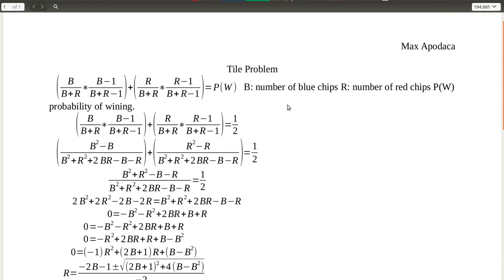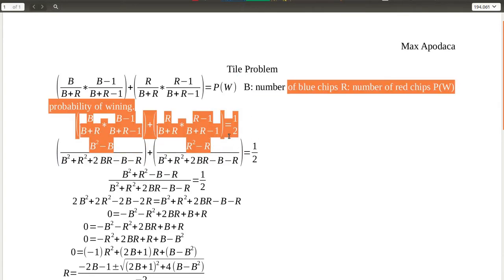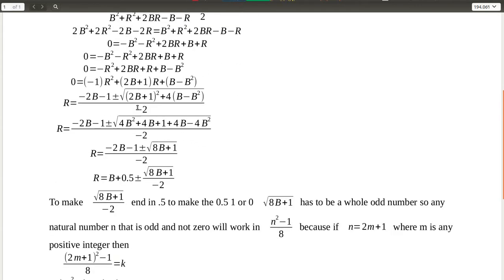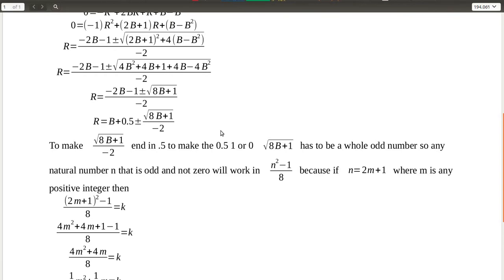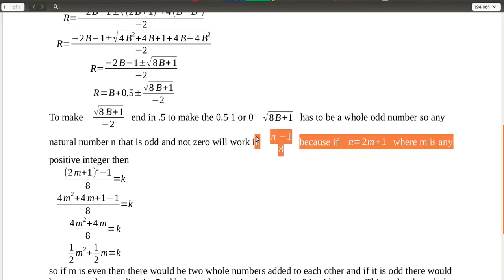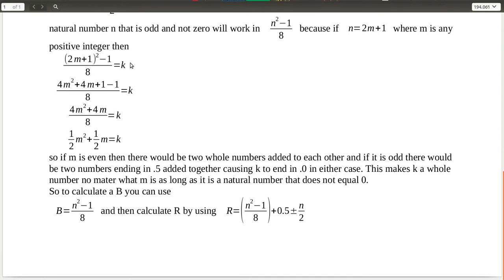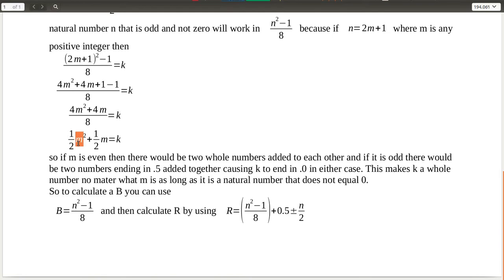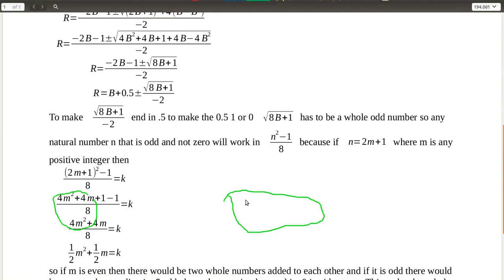Tile Problem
The tile problem goes as follows:
Mrs. Johnson and you are playing a game. In a bag, you will put some red tiles and some blue tiles and thoroughly mix them. One of you, without looking, pulls out two tiles at the same time. If the tiles match, you win. If they don’t, Mrs. Johnson wins. How many red tiles and how many blue tiles should be put in the bag to make the game fair?